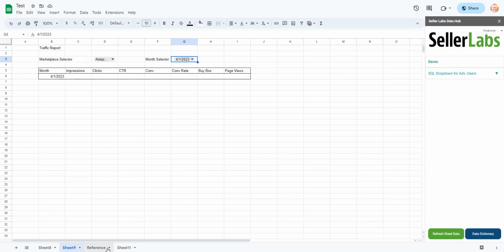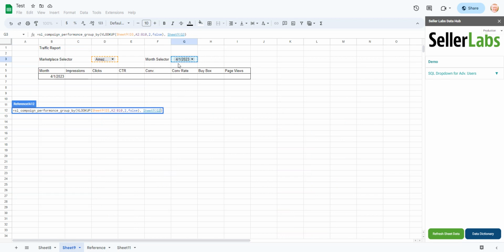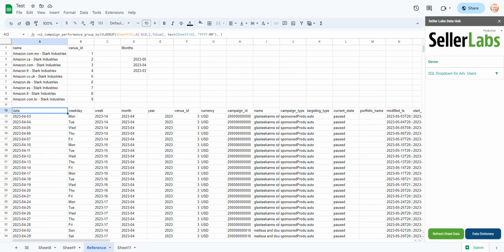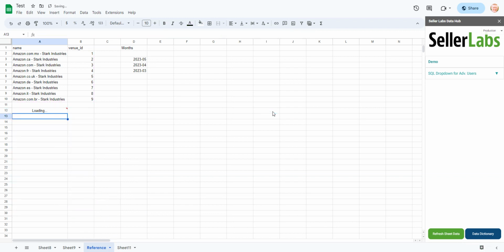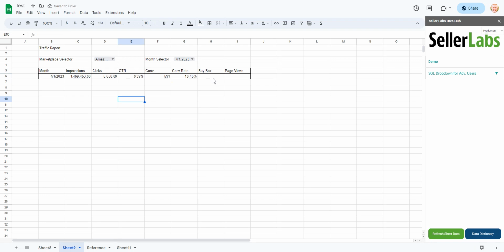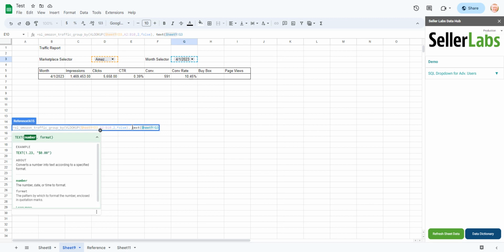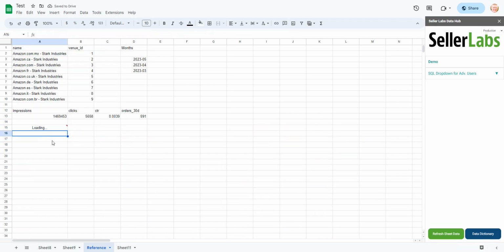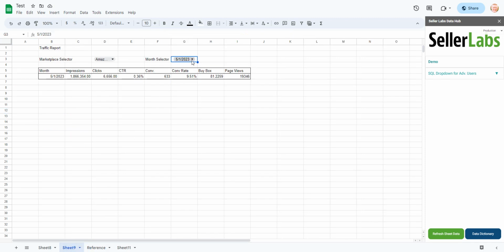Seller Labs Data Hub - 4.5 Create a Demo Report - 2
Video 4.5 in the Data Hub Training Course: Create a Demo Report - 2